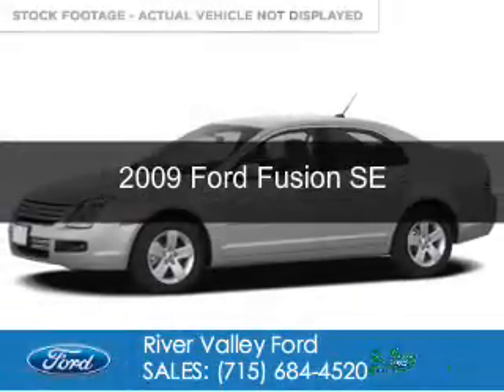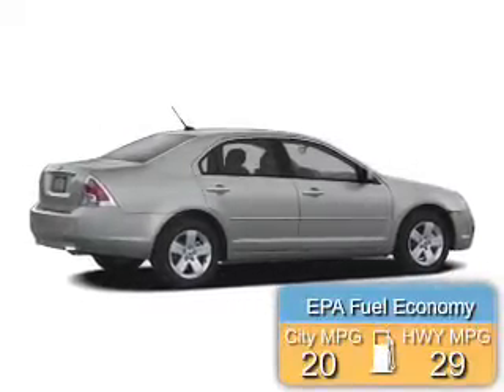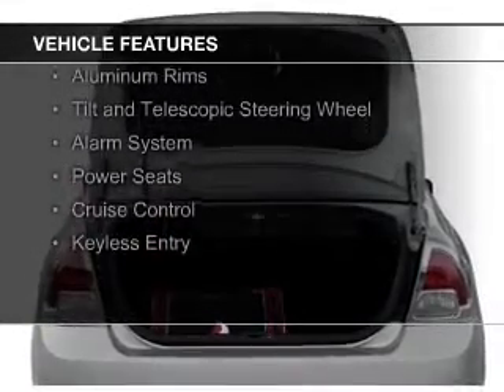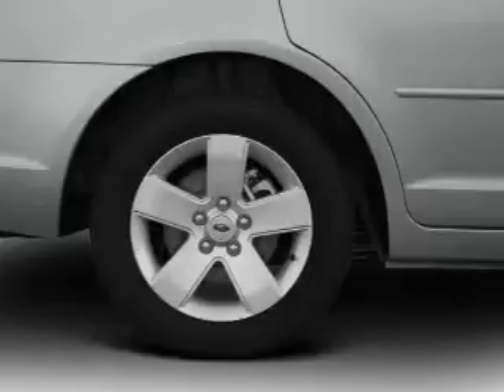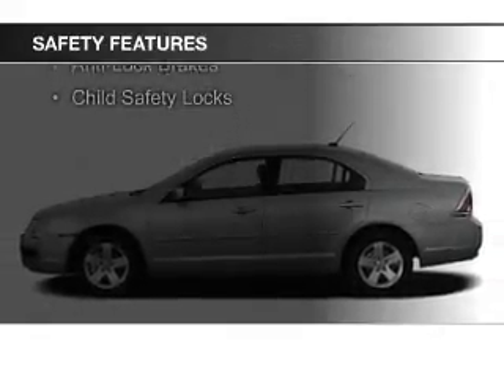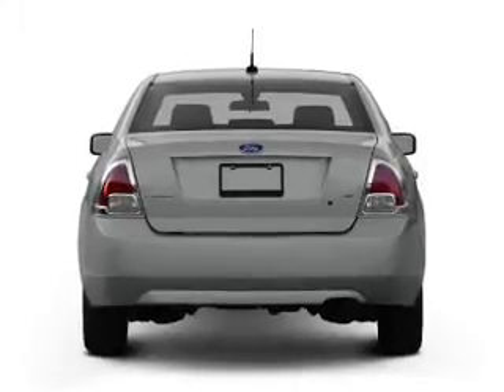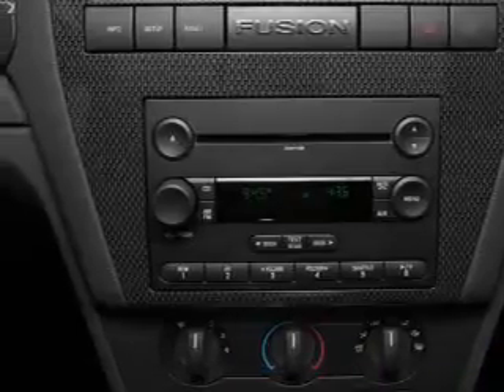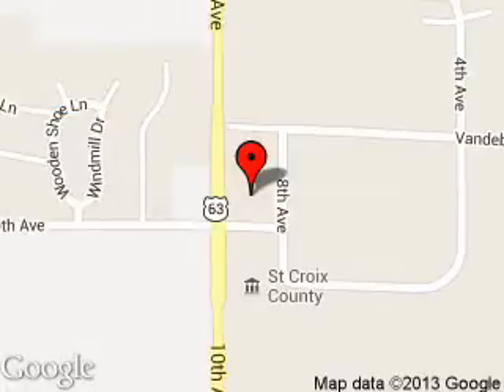2009 Ford Fusion - Baldwin WI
Phone:
Year: 2009
Make: Ford
Model: Fusion
Trim: SE
Engine: 2.3 liter inline 4 cylinder 16 valve
Transmission: 5-Speed
Color: Blue
Mileage: 81137
Address:
850 Fern Drive